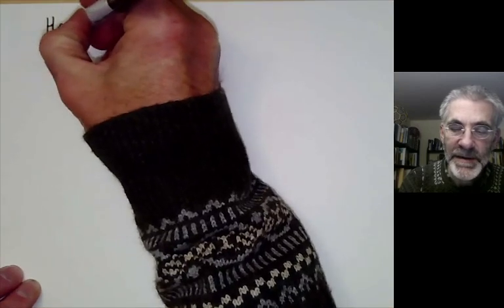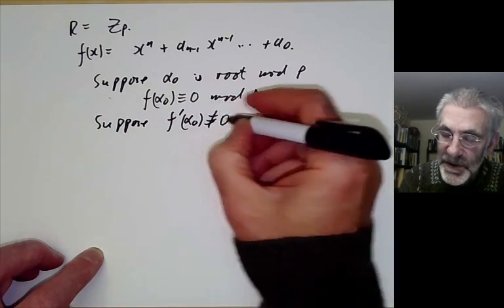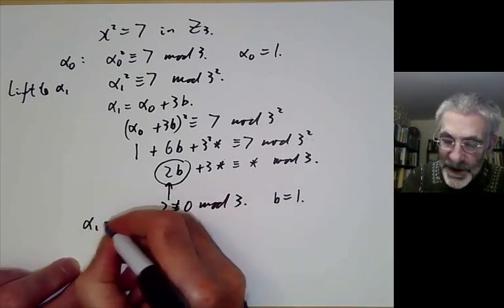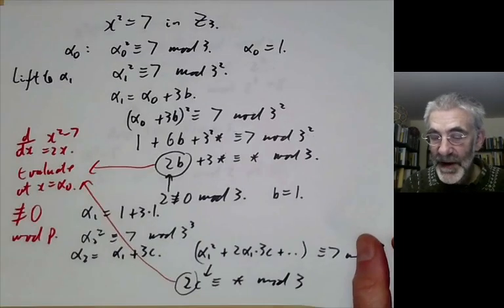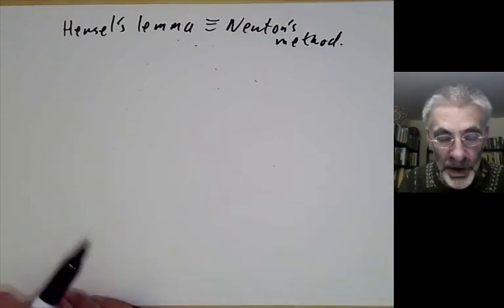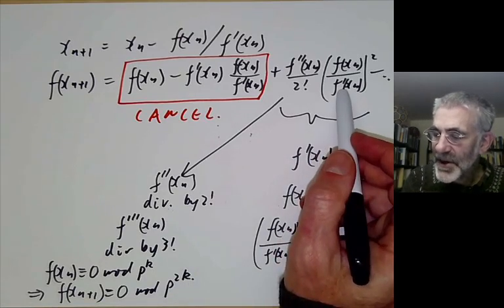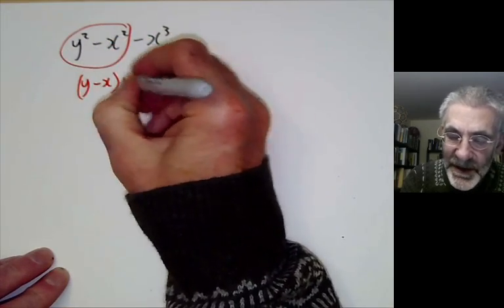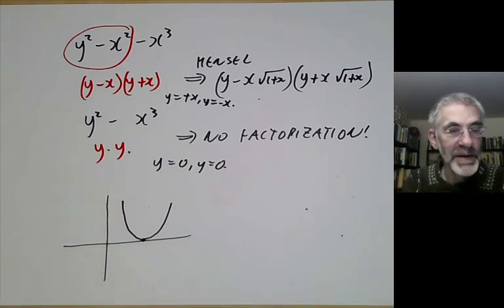RIngs 22 Hensel's lemma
This lecture is part of an online course on rings and modules.

We continue the previous lecture on complete rings by discussing Hensel's lemma for finding roots of polynomials over p-adic rings or over power series rings. We sketch two proofs, by slowly improving a root one digit at a time, and the other using Newton's method.